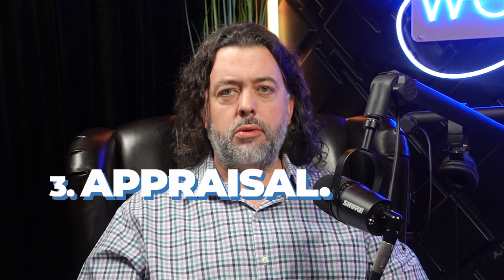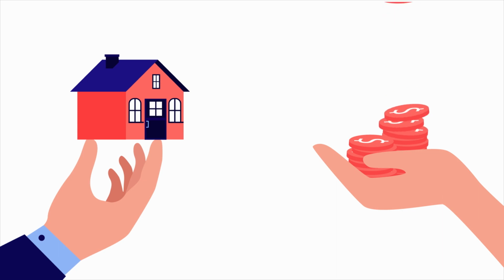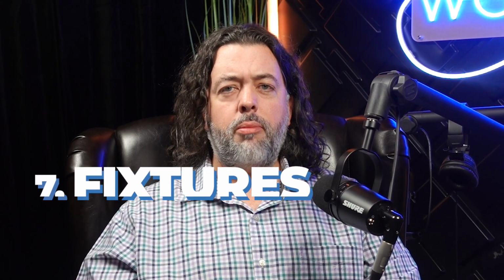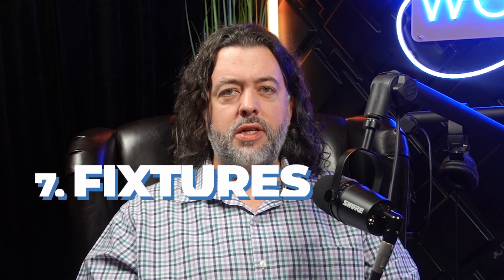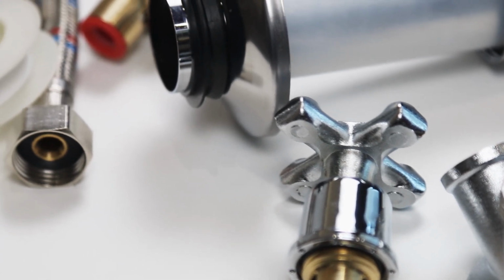Important title terminology you MUST know!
00:00 Intro
00:38 Access
01:03 Arm
01:27 Appraisal
01:51 Corrective deed
02:20 Chain of title
02:38 Exception
03:03 Fixtures
03:19 Due on Sale
03:58 Eminent Domain
04:37 Encroachment